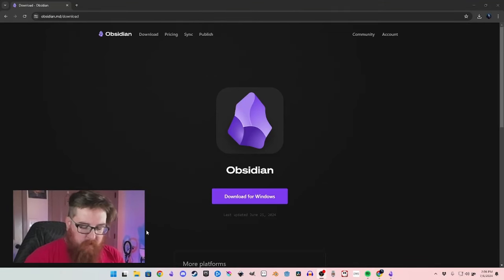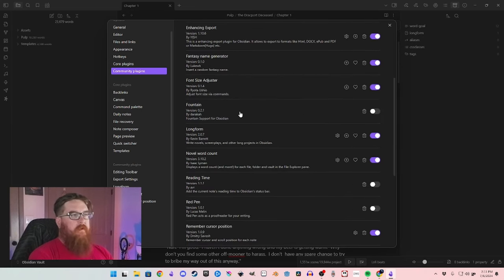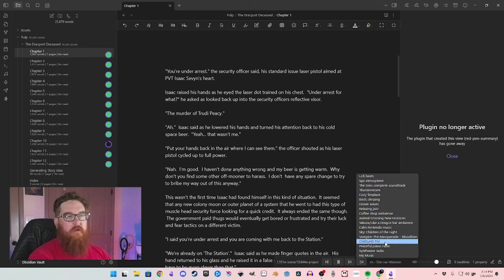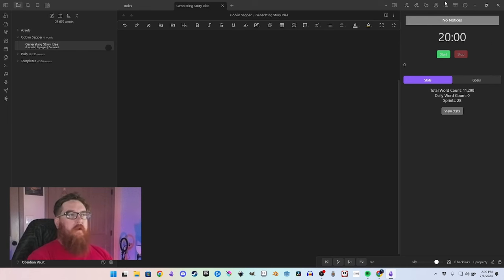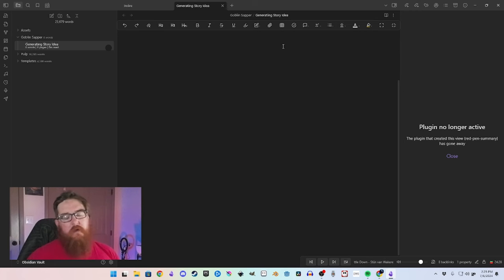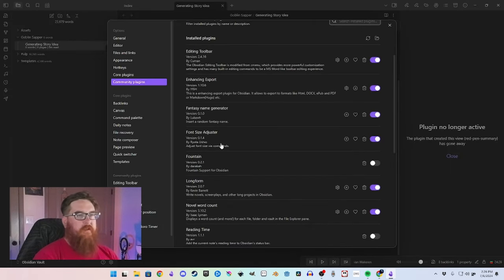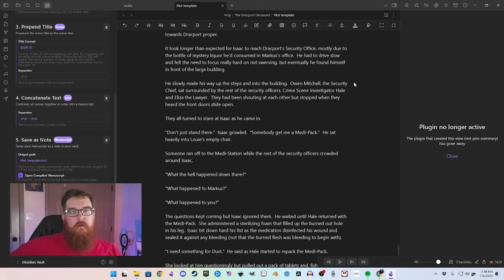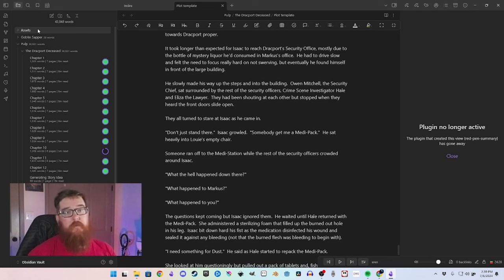Obsidian as a writing program. Downloading and Setting up Obsidian and plugins.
This is how I set up Obsidian for writing projects.  I've included the plugins I prefer and how to set up the difficult ones.

List of Plugins I Like:
Templates (Core Plugin)

Longform
Export Settings
Novel Word Count
Remember Cursor Position
Soundscapes
Status Bar Pomodoro Timer
Text to Speech
Typewriter Scroll
Writing Sprints
Writing Goals
Editing Toolbar